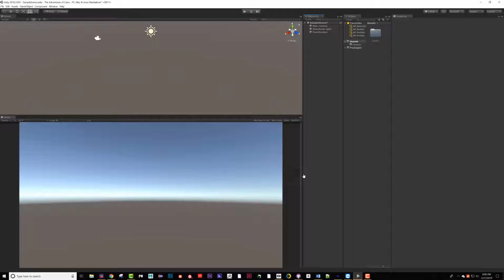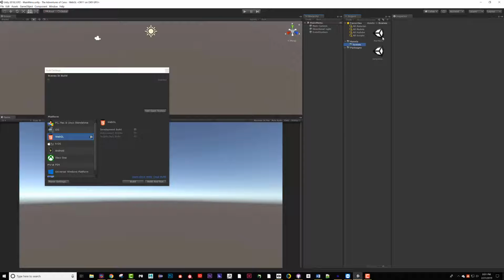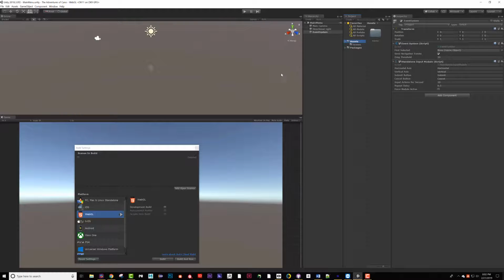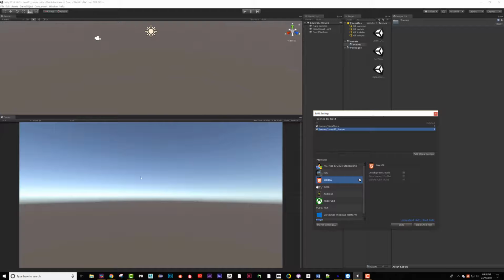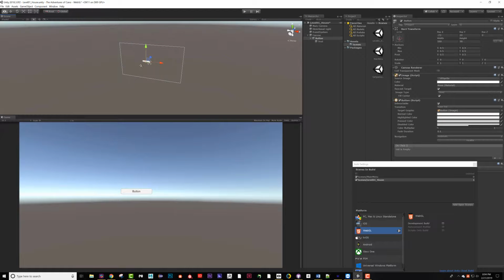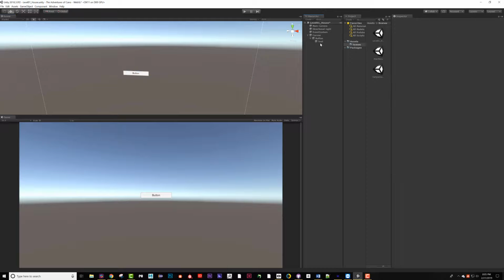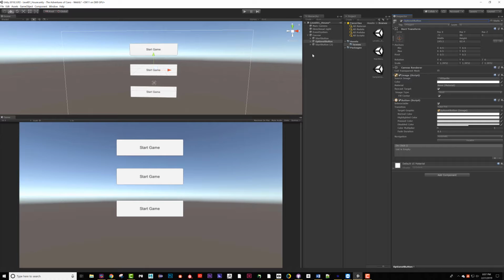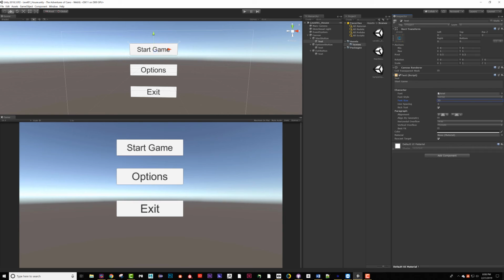01 ITG Main Menu